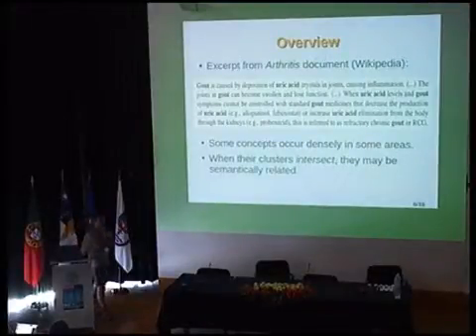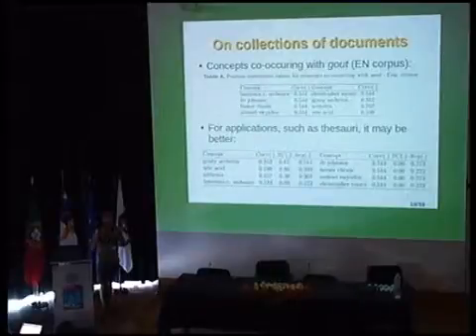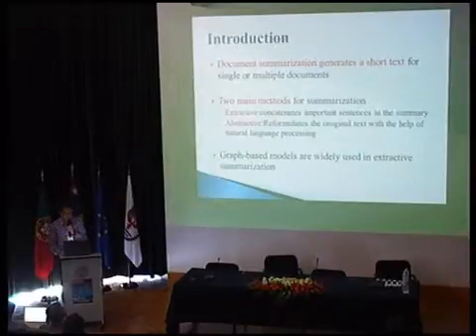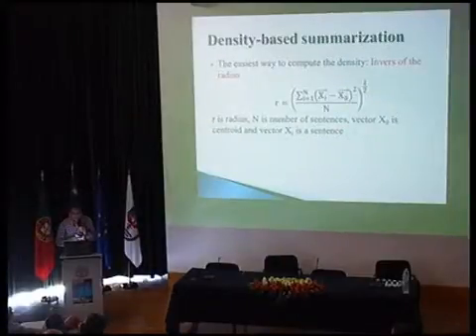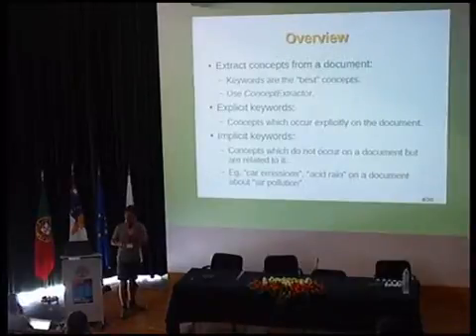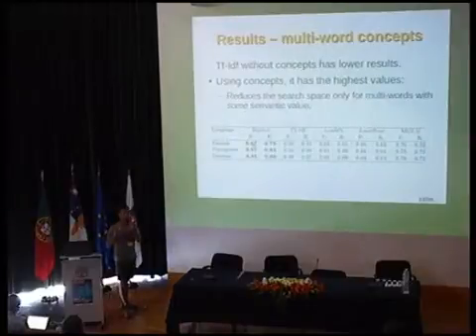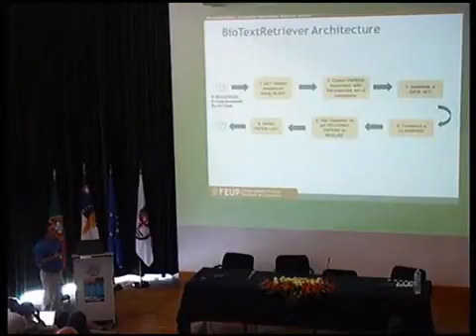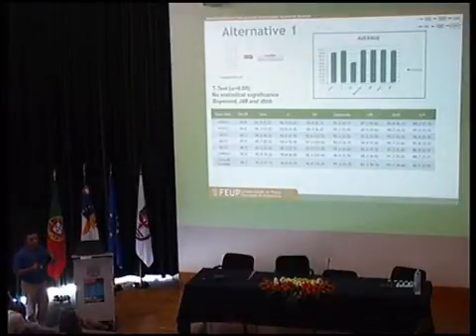EPIA-2013 - 10 de Setembro - 2ª parte